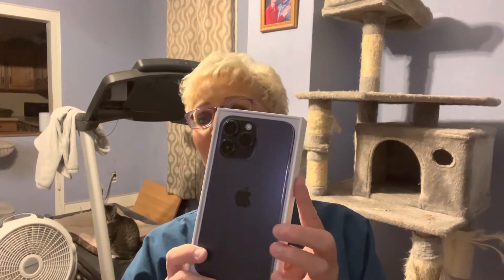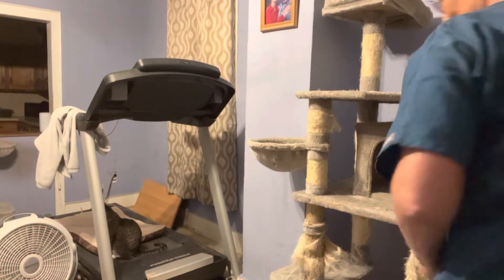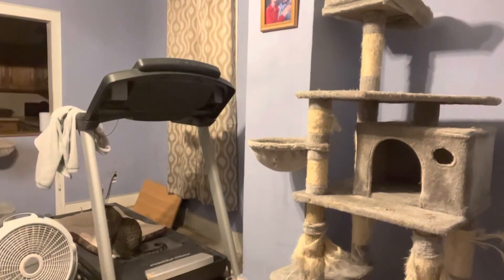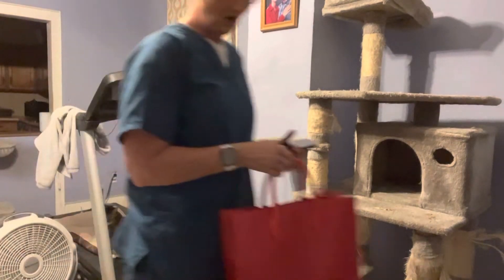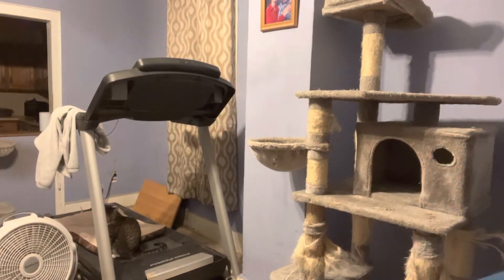Unboxing iPhone 14 pro max in purple!!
Yea it’s iPhone release day!!! I’m seeing this for the first time with all of you!